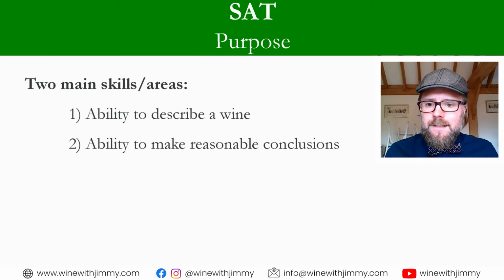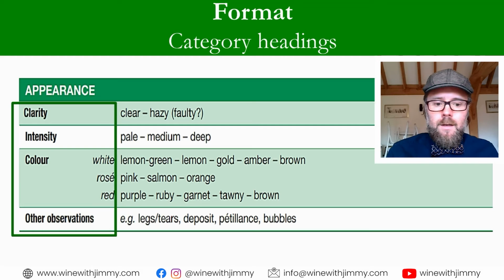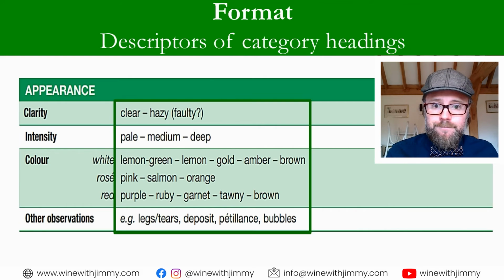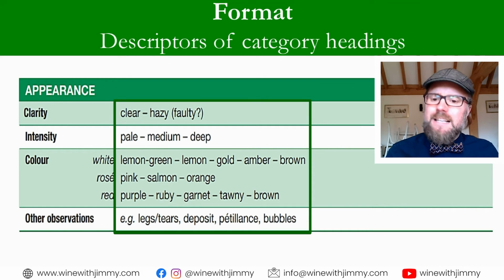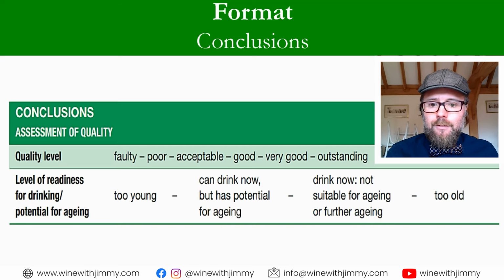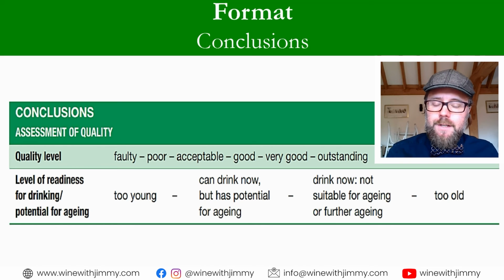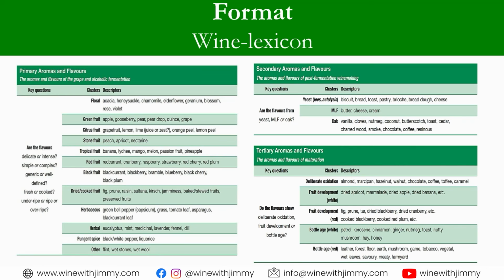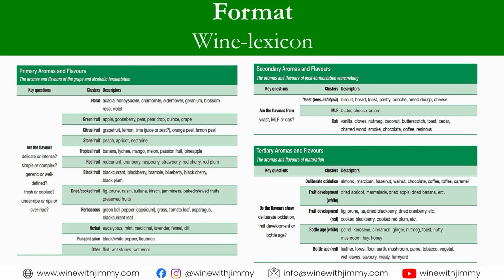Introduction to the WSET Level 3 SAT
In this video I introduce you to the Wine & Spirit Education Trust (WSET) Level 3 Systematic Approach to Tasting (SAT) procedure. This is an essential watch for anyone eager to refine their wine tasting skills and gain deeper insights into one of the world's most respected wine education programs.

What You'll Discover in This Video:

WSET Level 3 SAT Overview: I'll introduce you to the core elements of the WSET Level 3 SAT, a critical technique for both wine professionals and passionate learners.

In the rest of this series you will benefit from the following:

Detailed Walkthroughs of each section of the SAT: Join me as I break down the SAT process step-by-step, from visual assessment to olfactory analysis, and finally to the all-important taste evaluation.

Practical Tips and Tricks: Along the way, I'll share personal tips and tricks that I've learned over the years to help you master each aspect of the SAT.

Comments and Questions: I love hearing from you! Share your thoughts, questions, and experiences in the comments below.